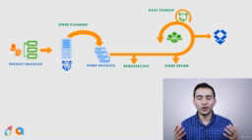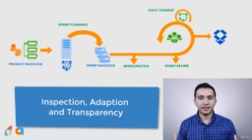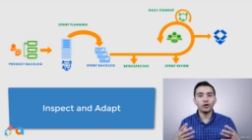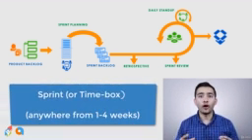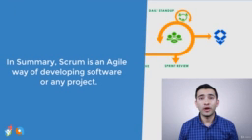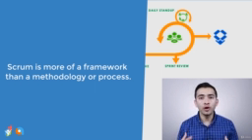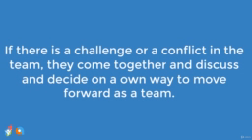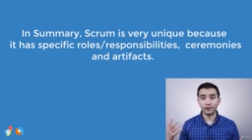9 B1 ScrumOverview